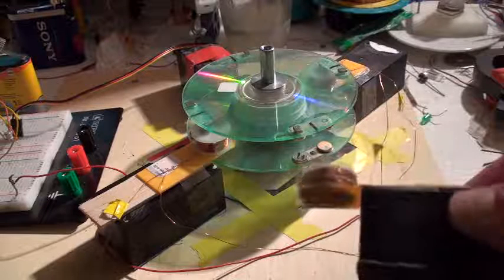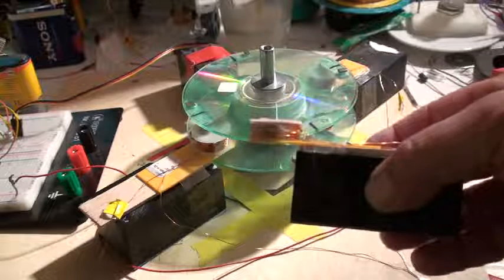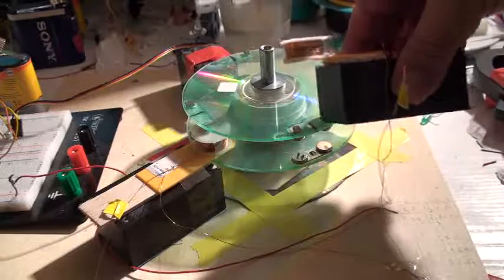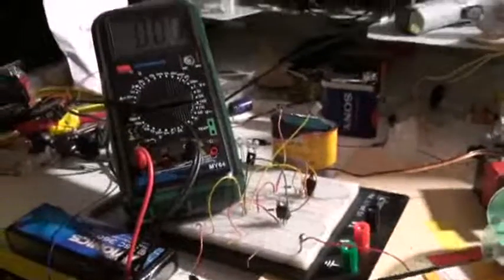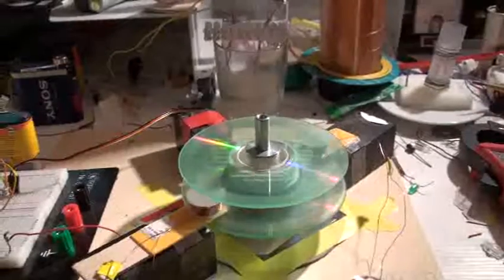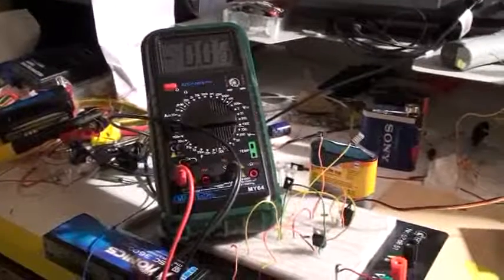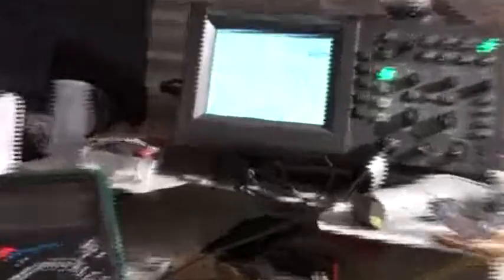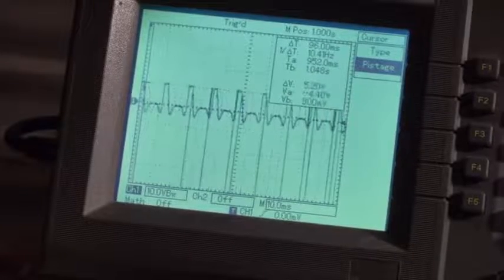Garrys motor 1 .wmv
this is a test on Garry Stanley motor set up. i first made 2 pairs of coils . One pair is with cw winding on the top coiul and ccw winding on the down coil. I noticed no difference as you can flip the wiring to get the same result. You can wire in parallel or in serie, and the result will depaend of your rotor poles. Exactly as Garry said. But i still see a generator wave on all config i did and some are better than others.  But the best i could get is with a single coil and double opposite magnet receiving one pulse all together. It seems that when i brake the shaft , the increase in current is very weak in comparison with a conventional electric motor. Need more testing, but interesting anyway.